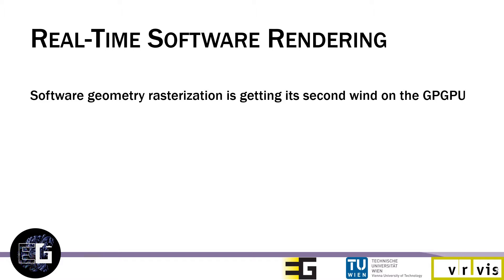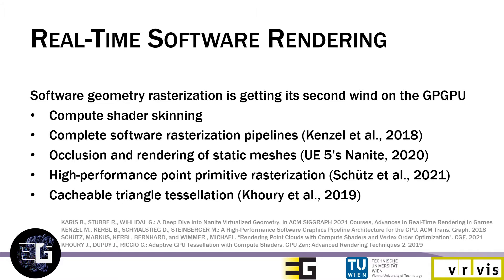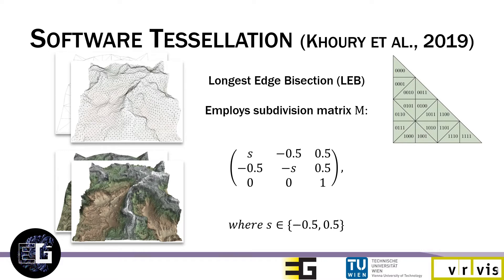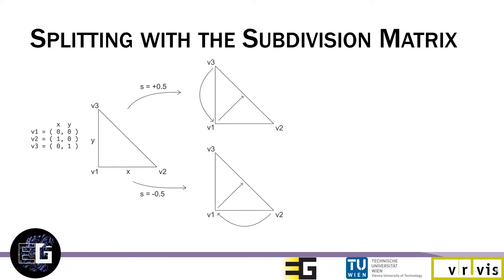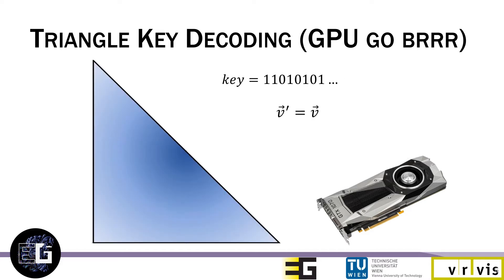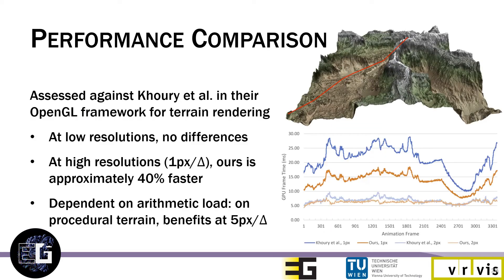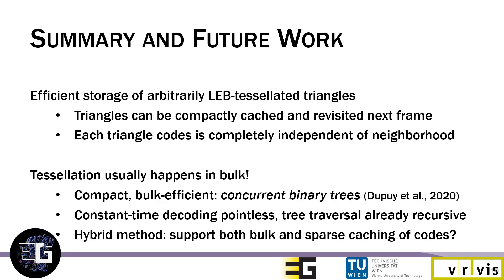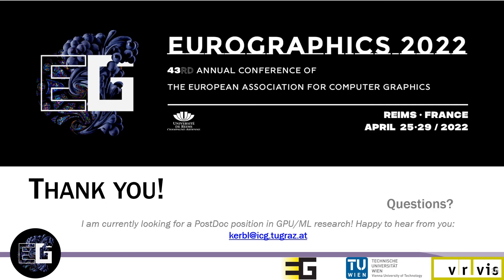EG2022 - An Improved Triangle Encoding Scheme for Cached Tessellation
Bernhard Kerbl¹ , Linus Horváth¹, Daniel Cornel² and Michael Wimmer¹
¹ TU Wien, Vienna, Austria
² VRVis Forschungs-GmbH, Vienna, Austria